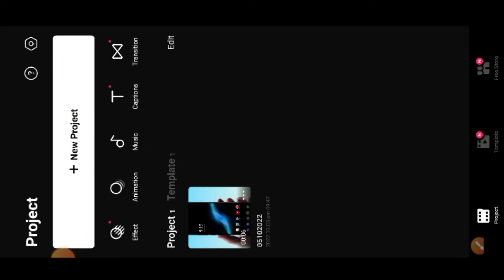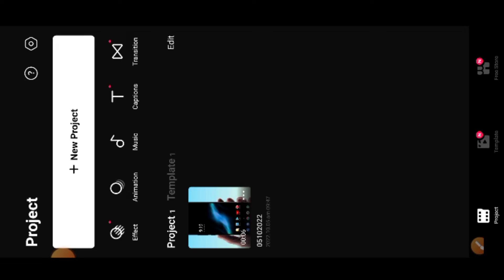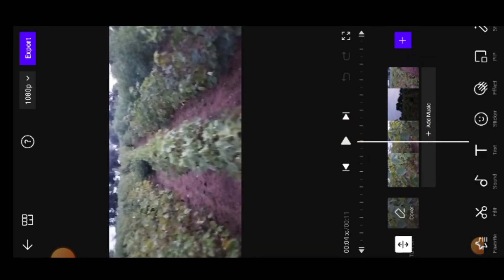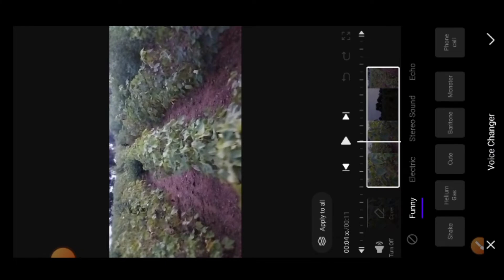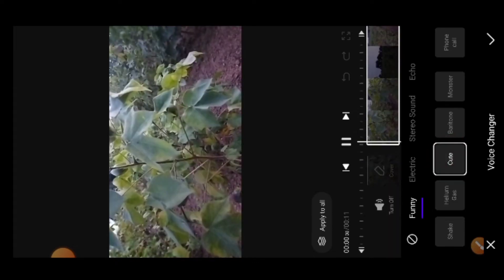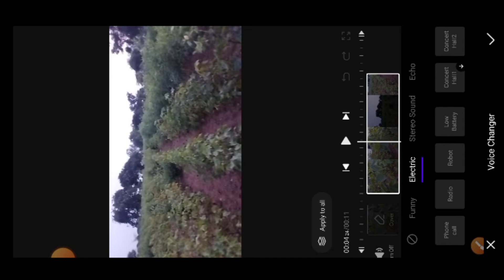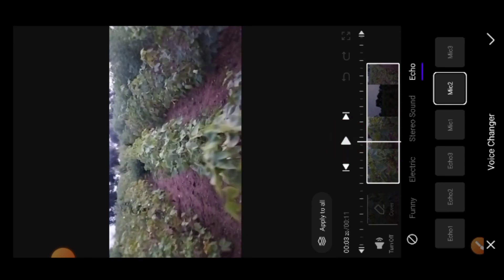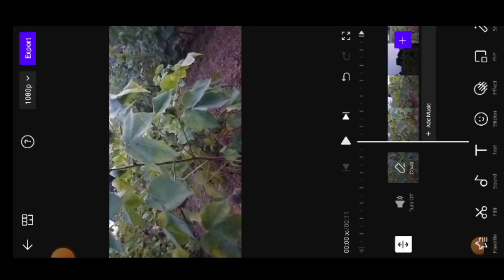Vita app editing telugu | New tool - Voice Changer | voice change in vita